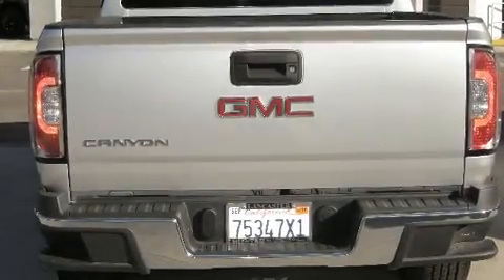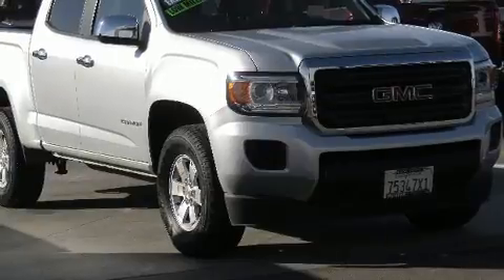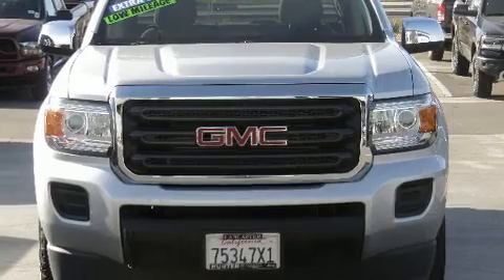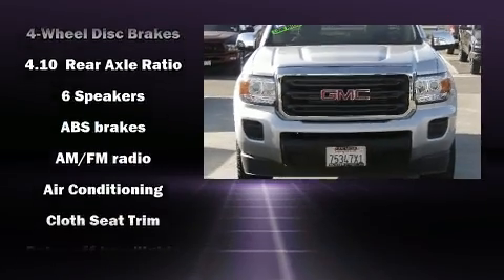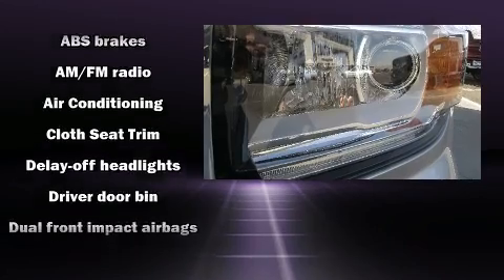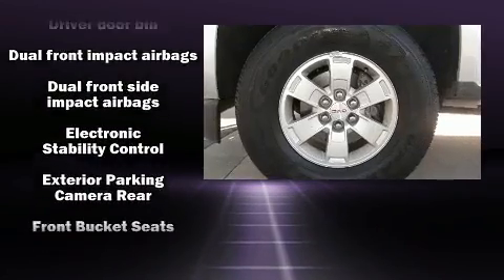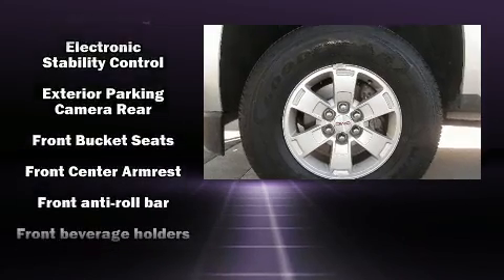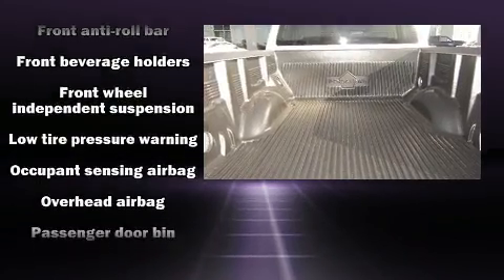2016 GMC Canyon in Lancaster, CA 93534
Take command of the road in the 2016 GMC Canyon. With fewer than 15,000 miles on the odometer, you'll be sure to appreciate this model's condition and value. It features an automatic transmission, rear-wheel drive, and a 2.5 liter 4 cylinder engine. All of the following features are included: delay-off headlights, a tachometer, a trip computer, a rear step bumper, front bucket seats, air conditioning, and power windows. Audio features include an AM/FM radio, and 6 speakers, providing excellent sound throughout the cabin. Take assurance in side curtain airbags, providing head protection in the event of a severe collision. We have the vehicle you've been searching for at a price you can afford. Stop by our dealership or give us a call for more information.